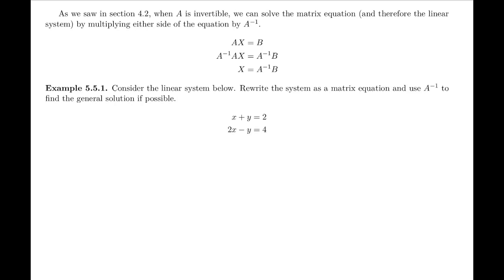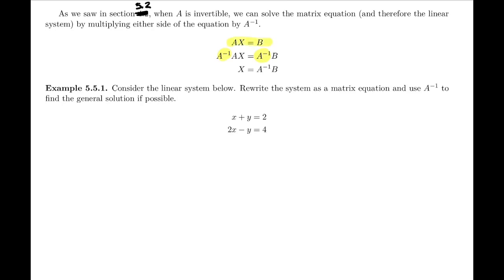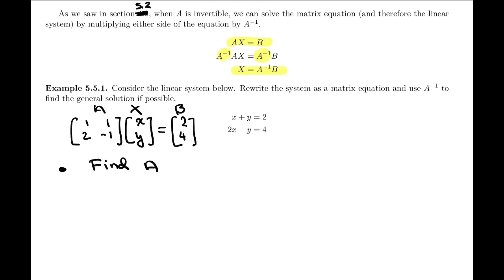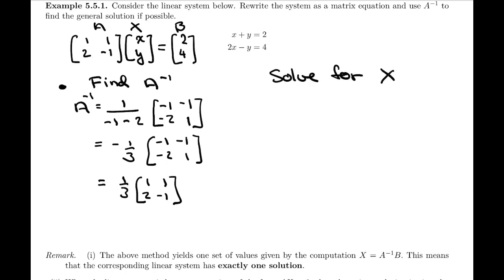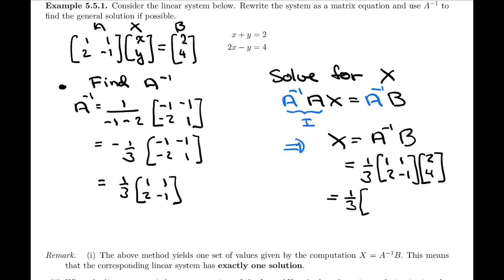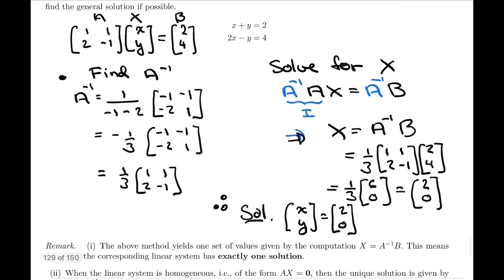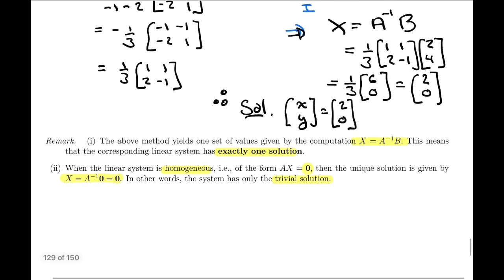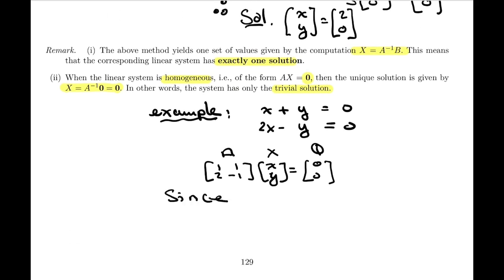Linear Algebra 5.5 - Linear Systems as Matrix Equations (3 of 3)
It covers the following items :
5.5 Linear Systems as Matrix Equations
Example 5.5.1